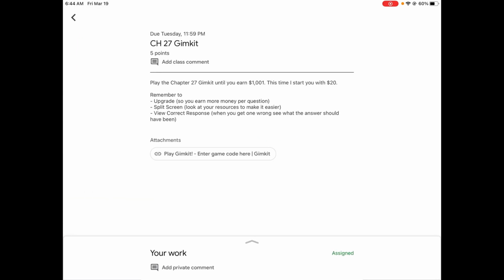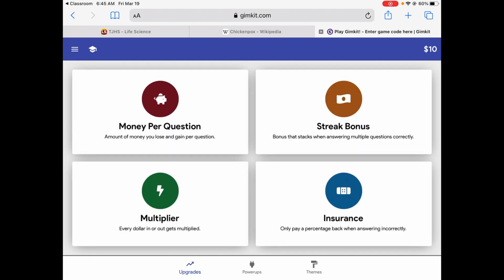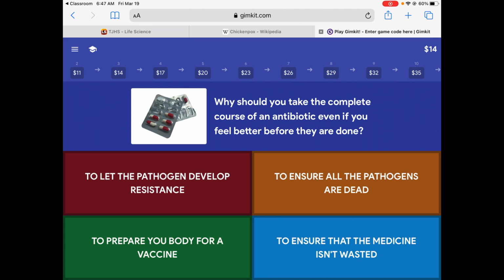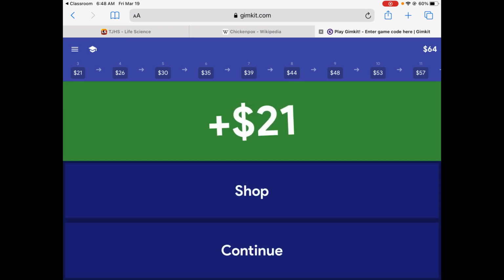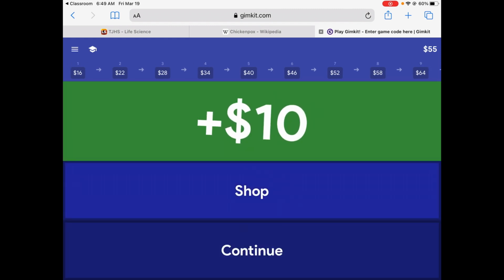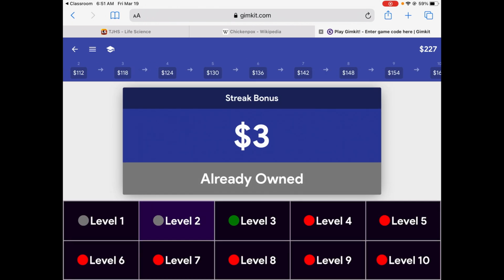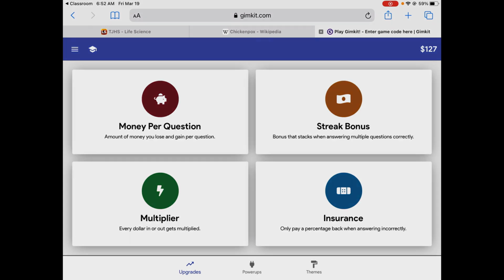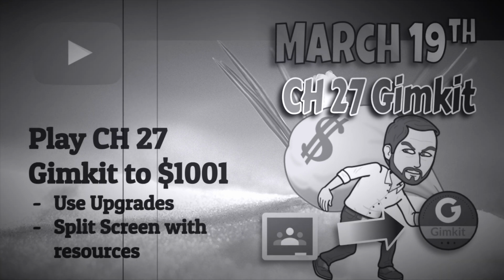Expectations 3 19 21 CH27 GIMKIT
We will continue with our disease research on Monday.
Today students will play the Chapter 27 Gimkit until they earn $1,001.

Remember to
- BUY UPGRADES (to earn more $ per question)
- VIEW CORRECT RESPONSE (when you answer incorrectly)
- SPLIT SCREEN (using your Chapter 27 resources is not cheating)